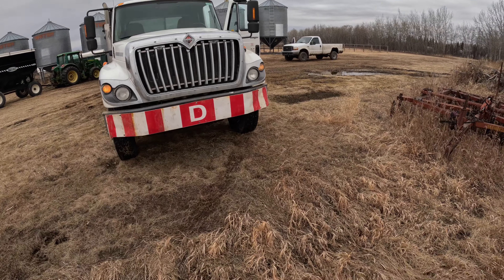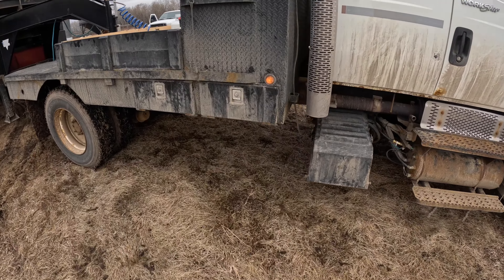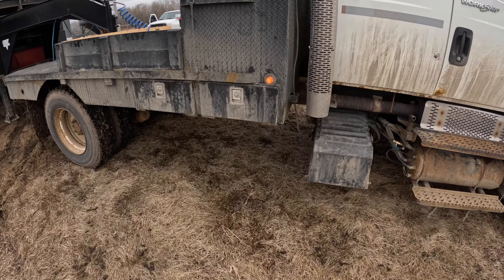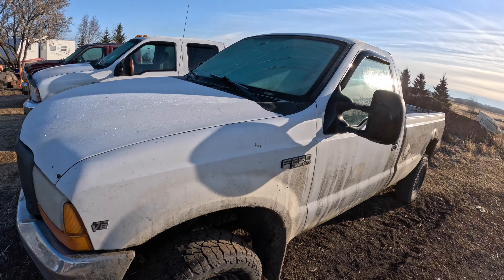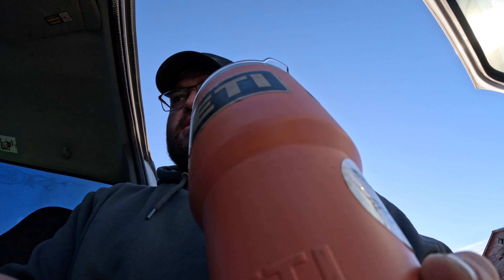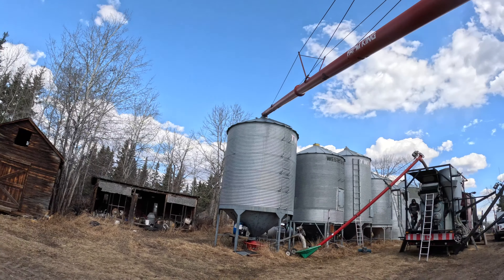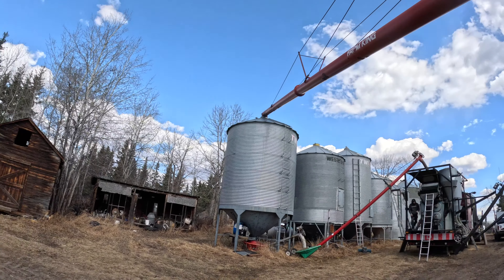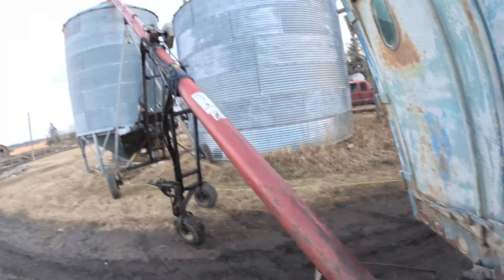Finally! Cleaning grain at home😎💥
Back in Alberta and cleaning grain at home!